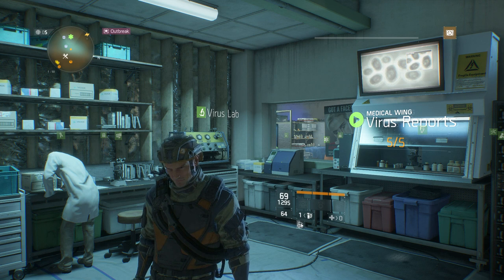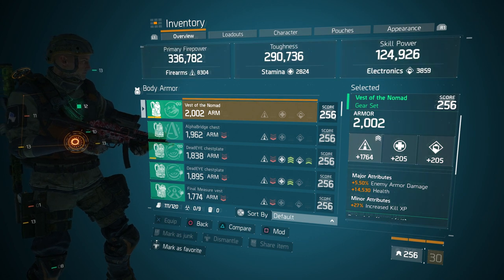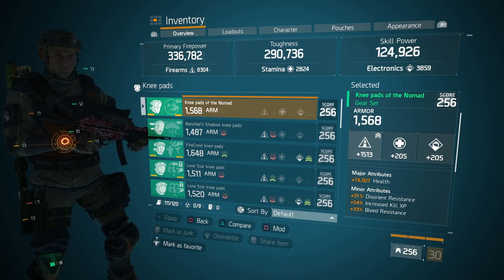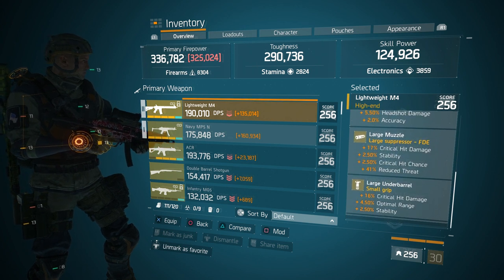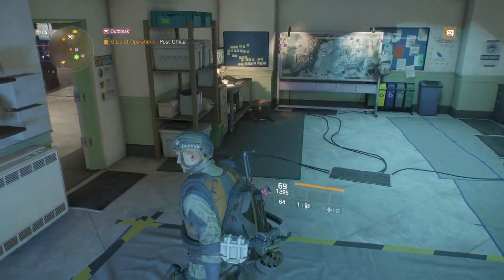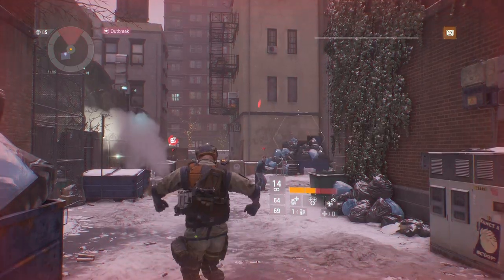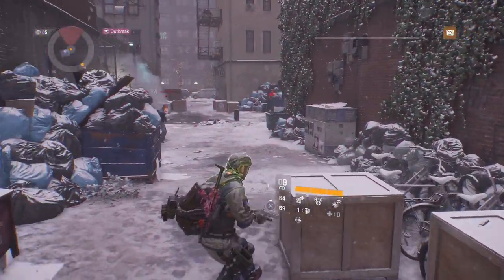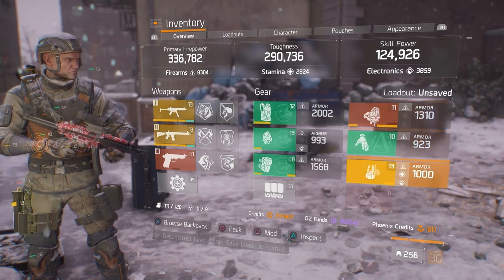1.7 The Immortal Build - The Division